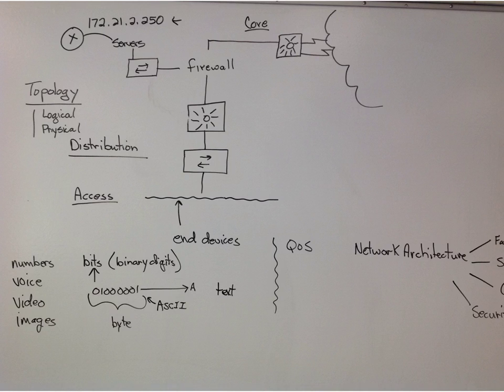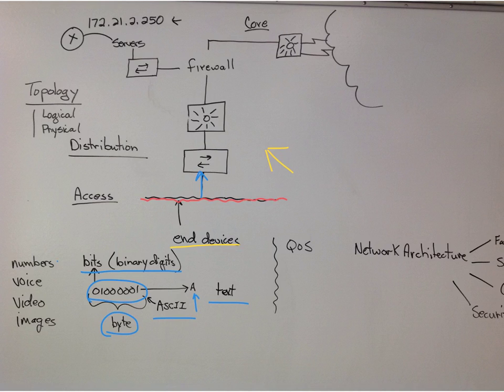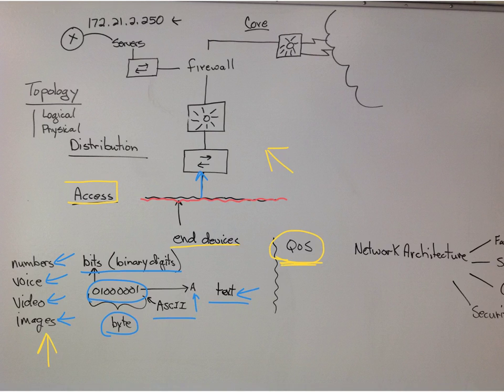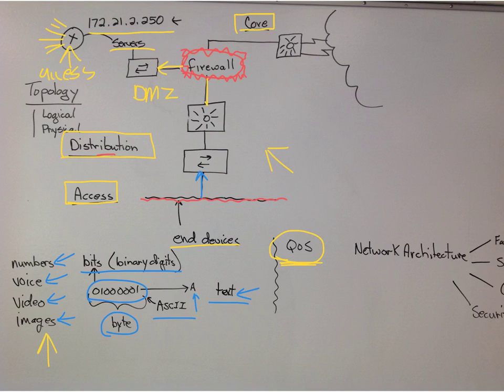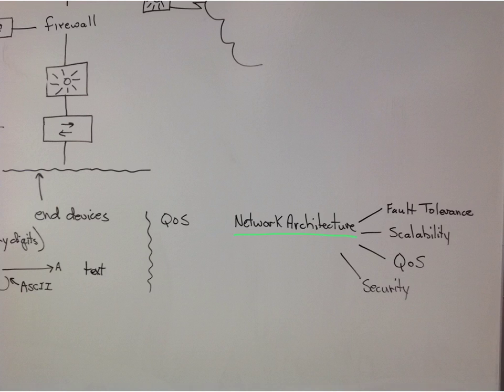NET-200 WBR-F18 D4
Network terms and intro to IOS